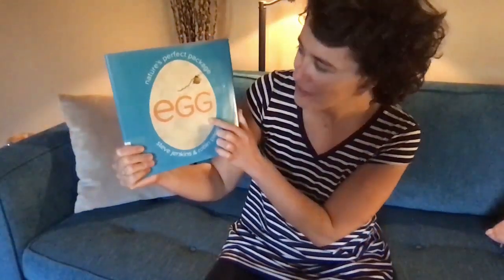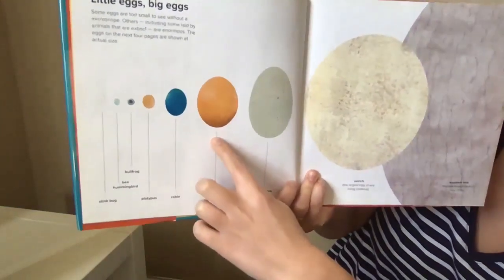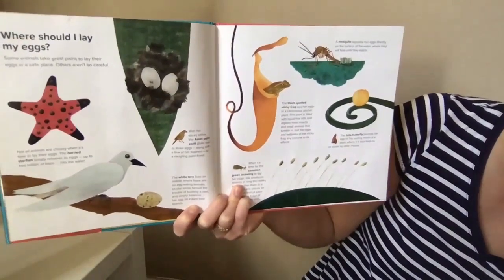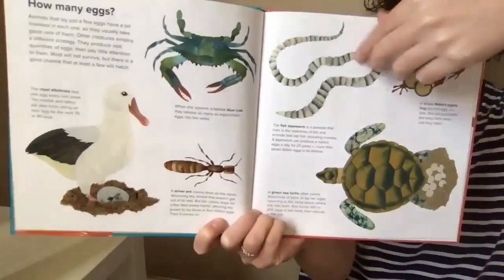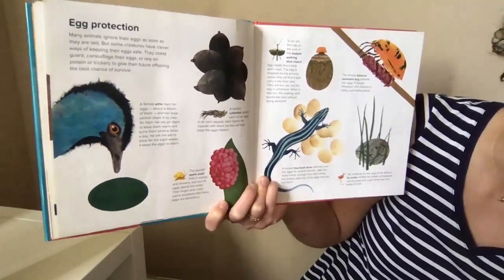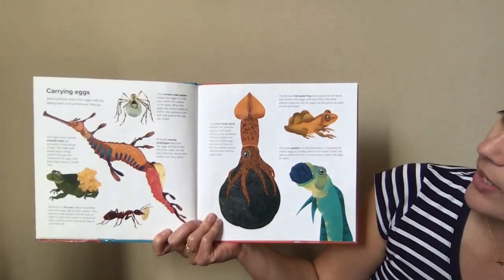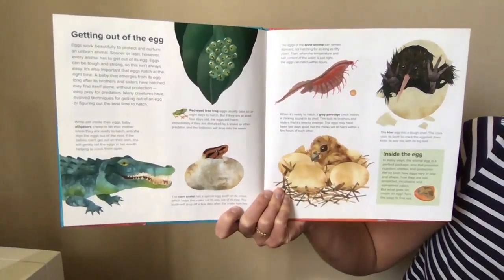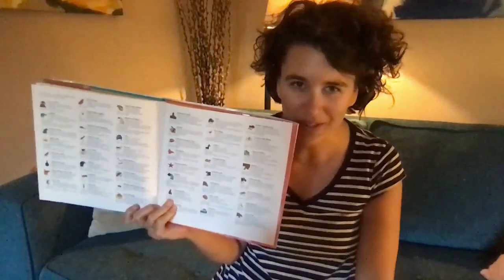EGG - Nature's Perfect Package - Read Aloud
By Robin Page and Steve Jenkins